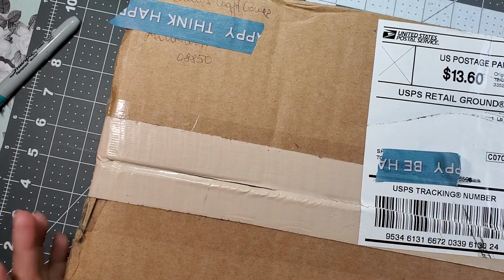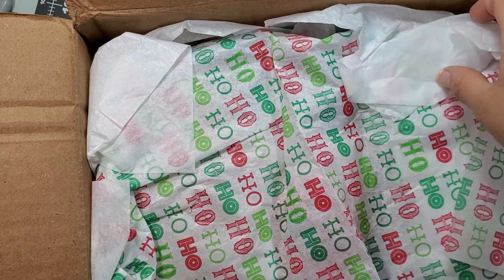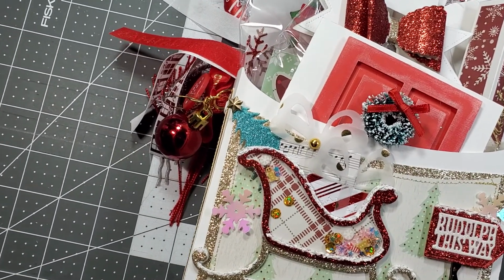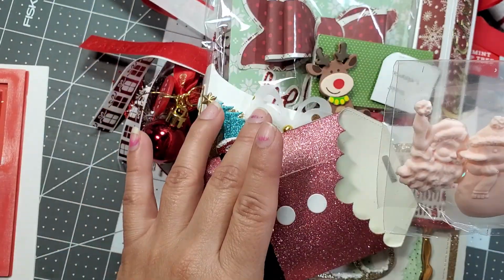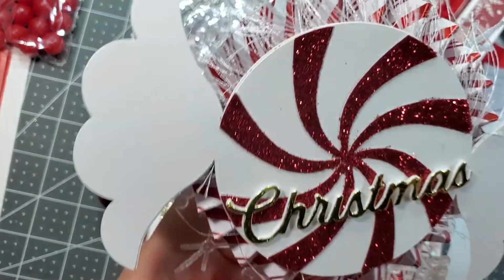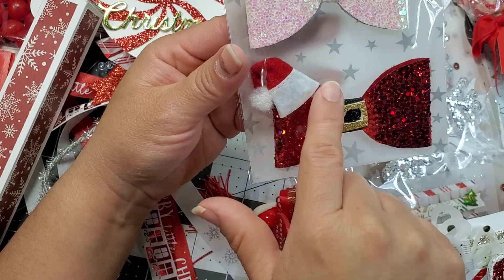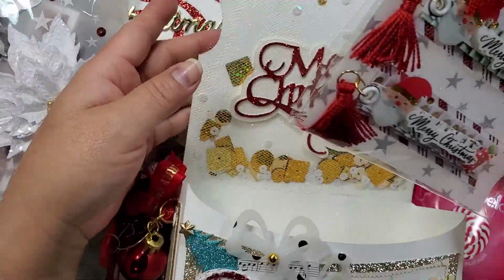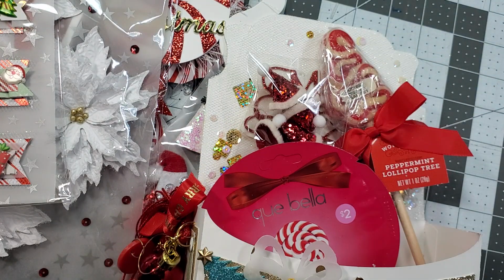Secret Santa Swap Received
This Channel is NOT FOR CHILDREN,
This is a channel for adults 18+ and over only

Thank you everyone for taking the time to watch this video and Thank you for continuous support. And if your not a subscriber I would love your support by joining my channel. Sending hugs